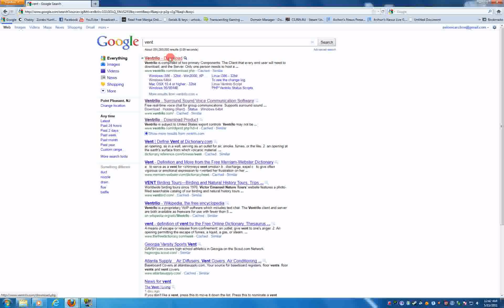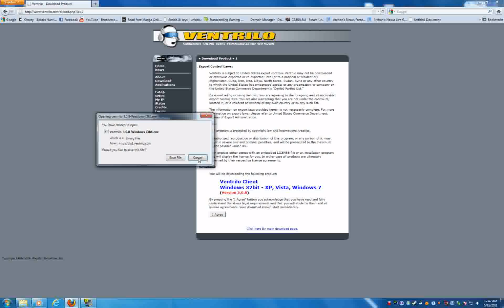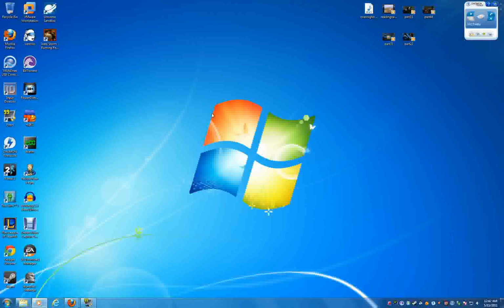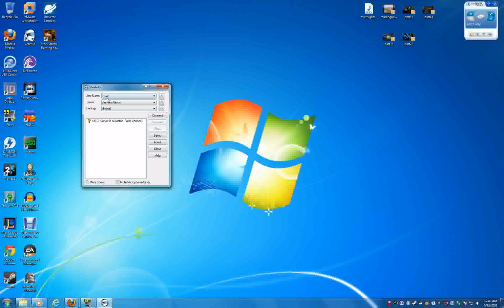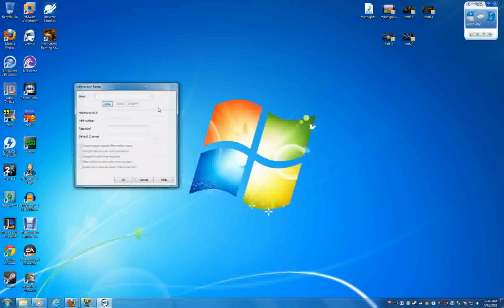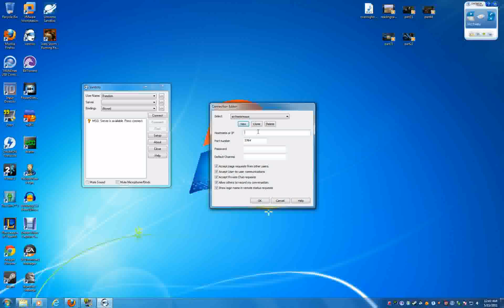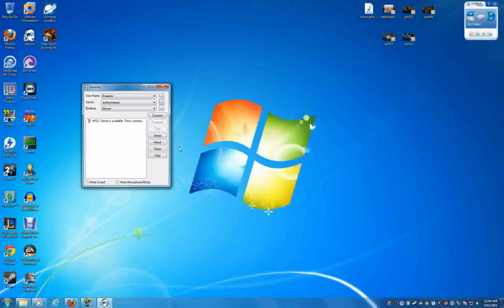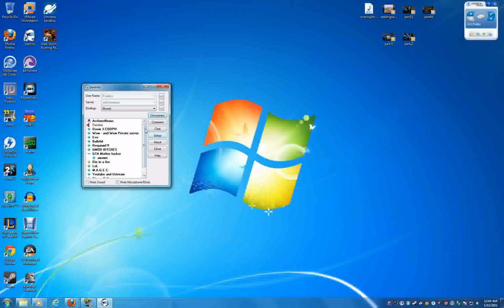Puter Tutor: Ventrilo Tutorial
Server: archonsnexus.net
Port: 3784

Welcome to the Puter Tutor, Archon's Nexus self proclaimed computer help show. You may have seen my previous video detailing how to repair your AutoRun once it has ceased to function, these videos will follow a similar style by providing helpful information to the perhaps less well informed masses out here on the interwebs.

You may have encountered other various tutorial based, technology oriented channels within the recesses of YouTube, Chris Pirillo comes to mind, whom seldom explain much of anything while claiming to do just what we here at Puter Tutor promise. Please, enjoy our short, concise tutorial videos, and if you have any questions or wish to show your appreciation do post a response below.

If you've stumbled across this video by accident, you might be confused by the nature of this program. Voip chat clients work in much the same way that land line phones do, allowing free communication across your already existing internet connection with friends and or family members. Vent is free, as is my server, it's also highly low profile allowing nearly any computer to operate it. If you don't have it, get it, try it... please for the love of all things drop Skype for it. Skype is far, far more resource intensive.